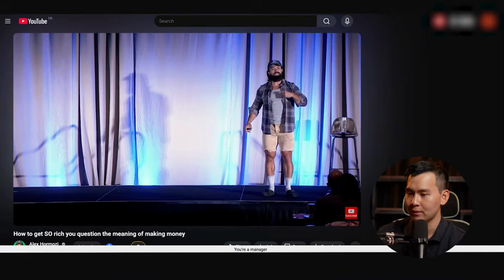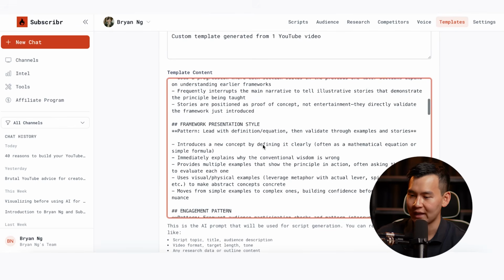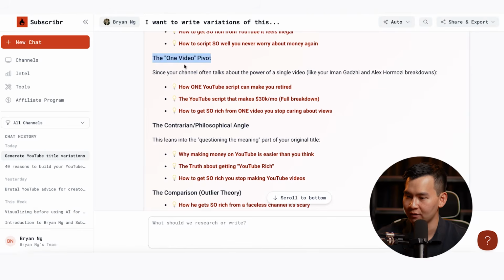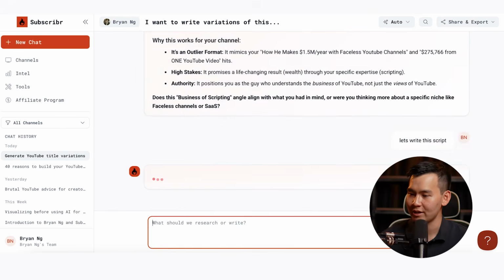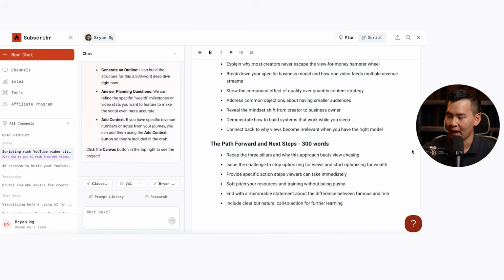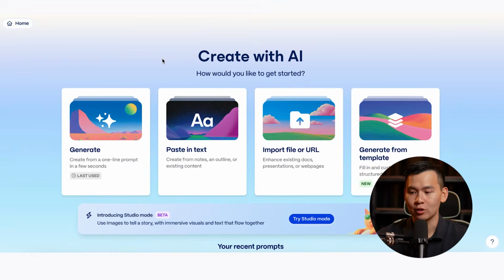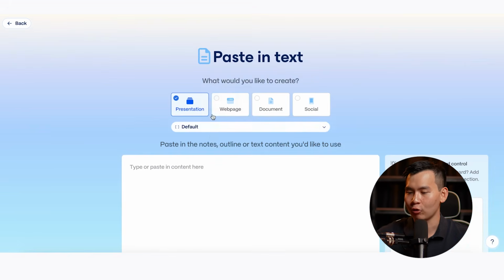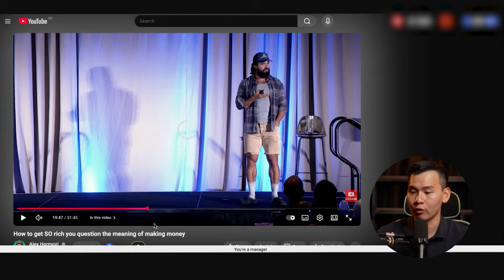How to Clone ANY Viral YouTube Video with AI